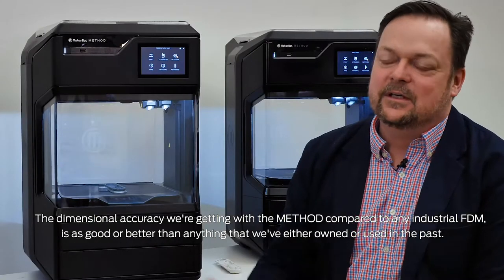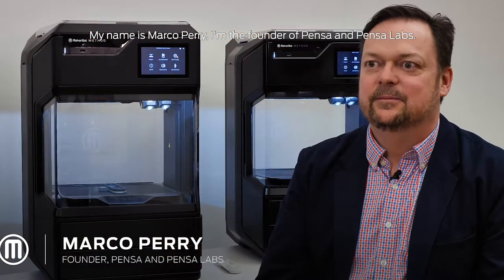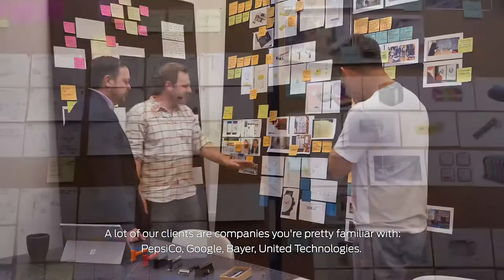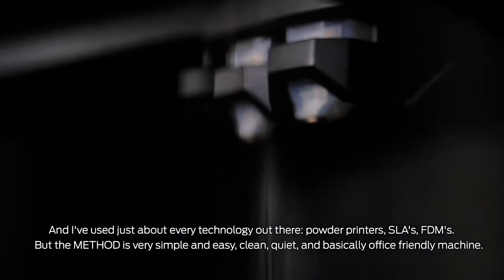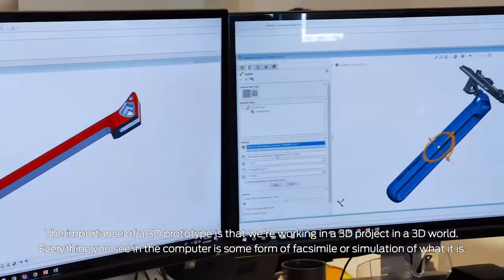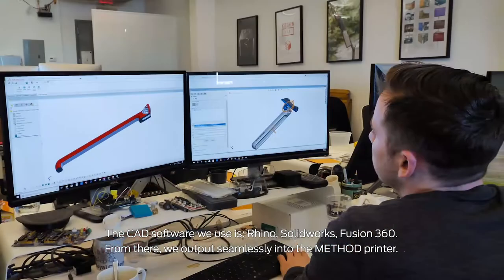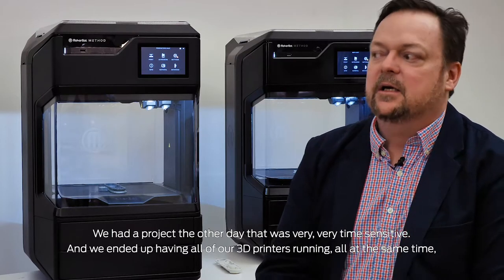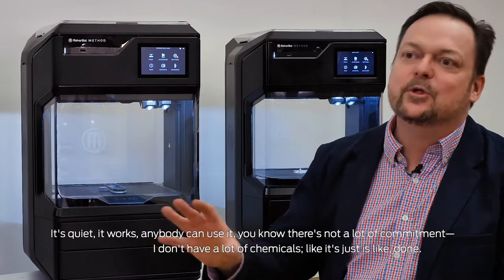Industrial Design Firm Accelerates Innovation with the MakerBot Method 3D printer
for a free quote on your project

PENSA, an industrial design and invention consulting firm based in New York City, is using The MakerBot METHOD desktop performance 3D printer to streamline its product design and development processes while reducing overall production time and costs.

PENSA is a full-service design and engineering agency that develops products and experiences to help customers improve the quality of their lives. The agency works with industry-leading corporations and startups, including GoTenna, OXO, Bayer, One Blade, D.I. Wire, One Drop, and Pepsico.

Since integrating METHOD into their daily design process, the product development teams at PENSA are enjoying their new tool; testing ideas early and often in order to accelerate design iteration cycles and make quicker decisions. The designers and engineers utilize METHOD for a wide range of uses, including to print fixtures or end-use parts, form studies, volume studies, and functional testing.

“PENSA is centered on invention, and we use 3D printing as a way to help us invent. The MakerBot METHOD allows us to be uninhibited in our testing – a crucial step for invention and design,” said Marco Perry, Co-founder, PENSA. “METHOD has proven itself to be an extremely reliable tool. The dimensional accuracy that we are getting with METHOD compared to any industrial FDM is as good or better than anything we have owned or used in the past. Before METHOD, we would only use industrial 3D printers to check for fit and finish. Now, we are using 3D printing earlier in our process, and we can run through iterations very quickly, using it to check for functionality, ergonomics, and mechanics.”

Previously, PENSA relied on a combination of desktop and industrial 3D printers to execute prototyping at different stages of the design process. However, the desktop machines were unreliable, while the industrial 3D printers were costly to operate, required dedicated technicians, and included lengthy cleanup times. This would ultimately translate to higher costs and longer production times for PENSA’s clients. As a result, the company invested in METHOD for its industrial grade 3D technologies, desktop accessibility, and disruptive price point.